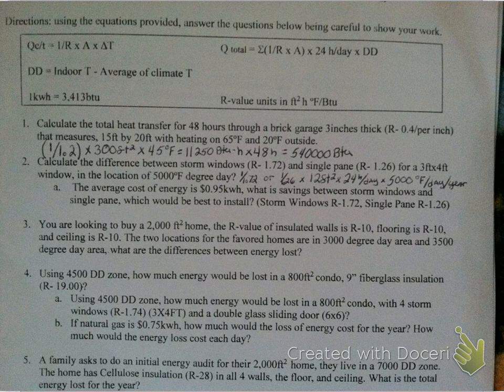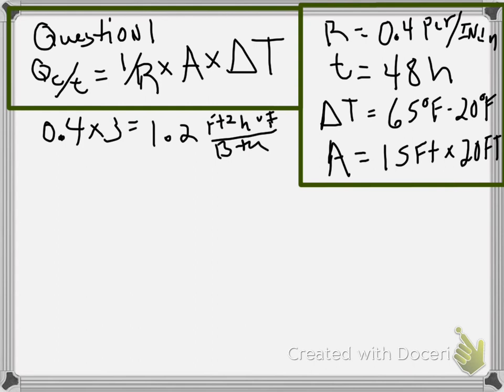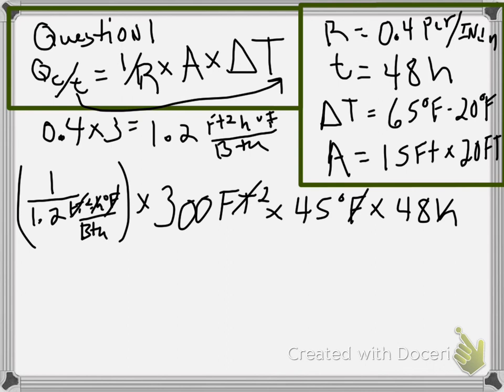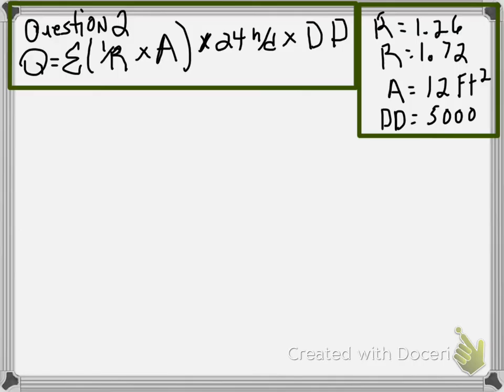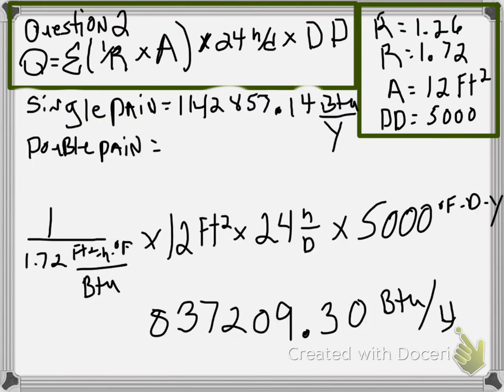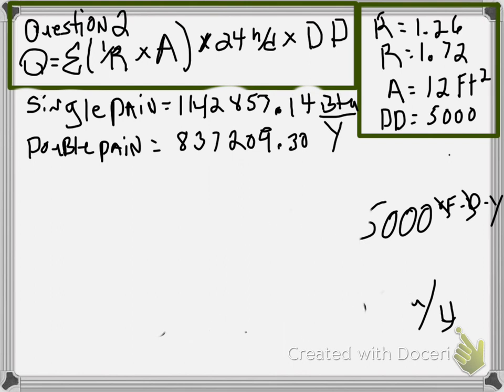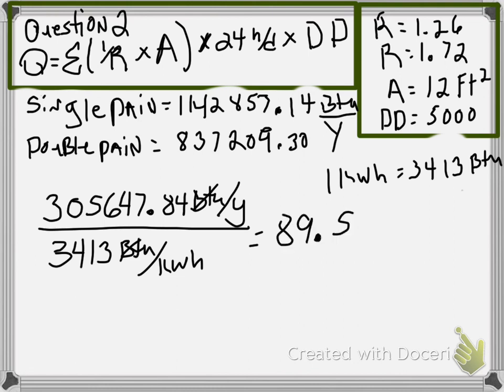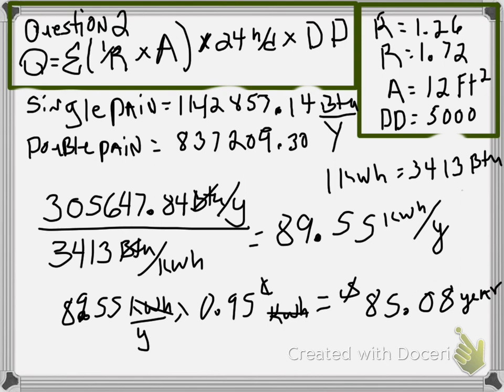chap 5 practice sheet questions 1-2